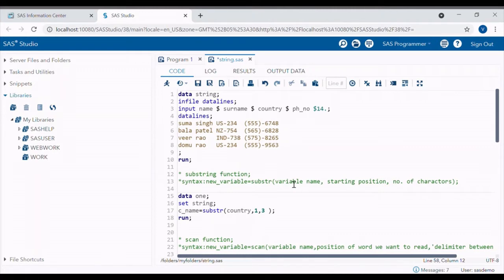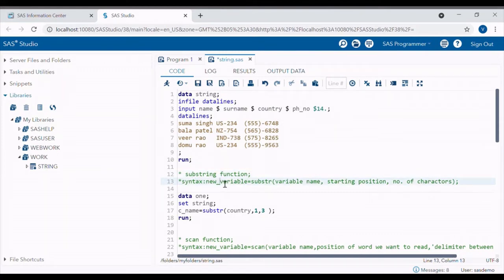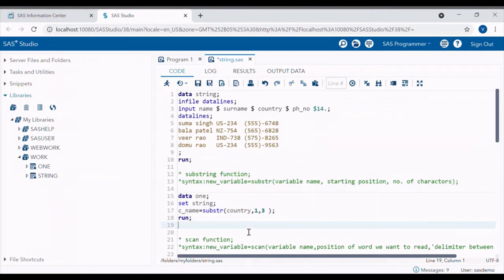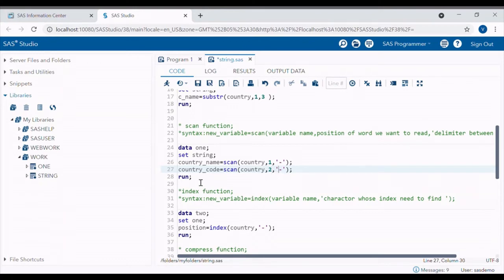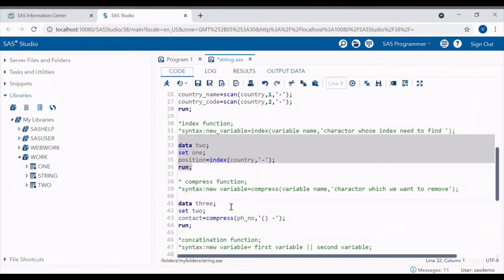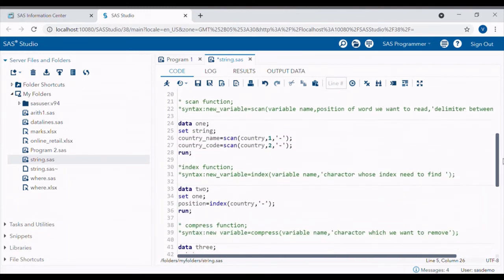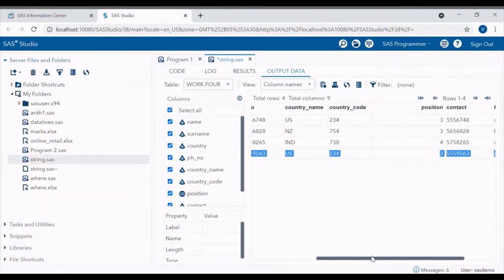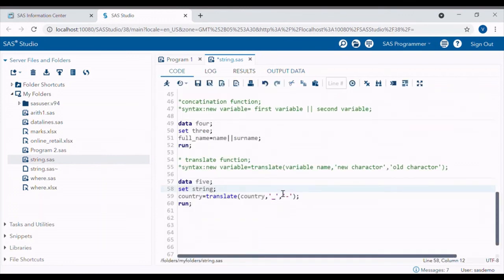String functions in SAS || scan, substring, translate, index, concatenate, compress function in SAS.